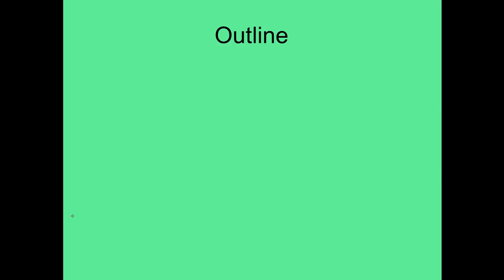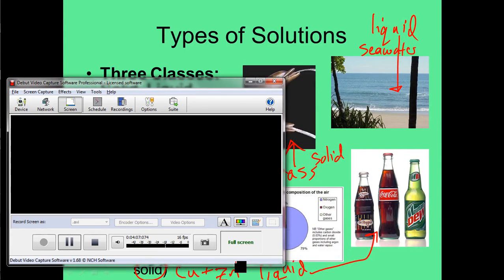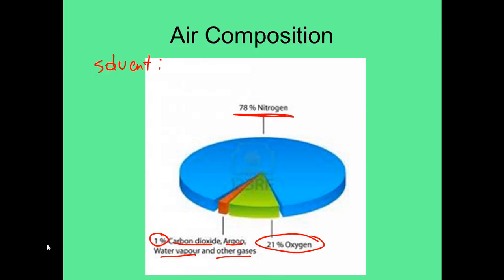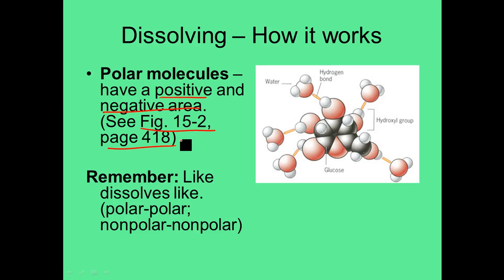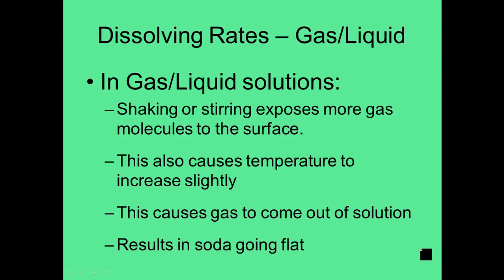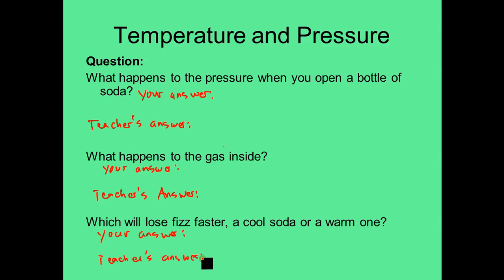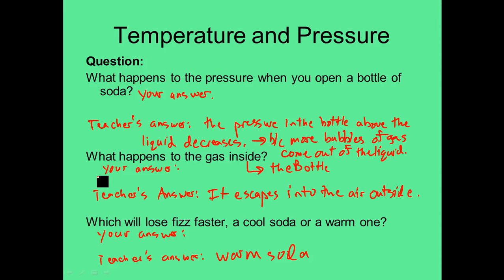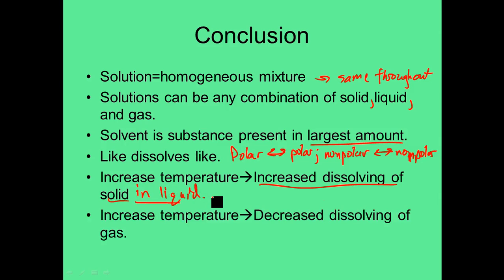201305031234PhysicalScience_15_1